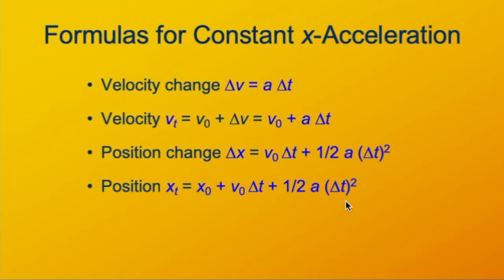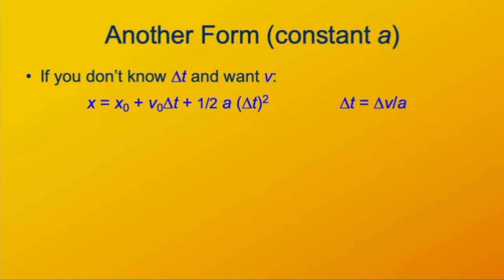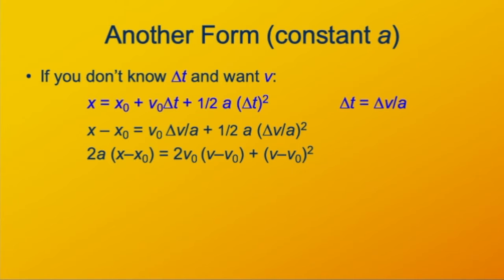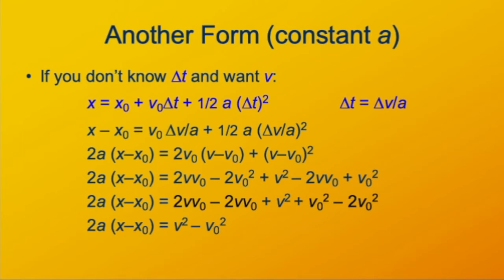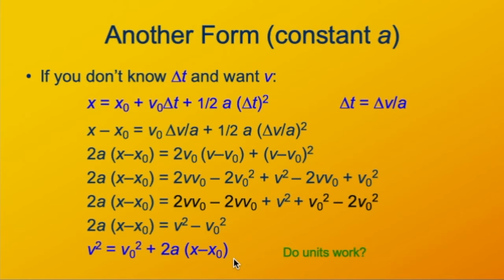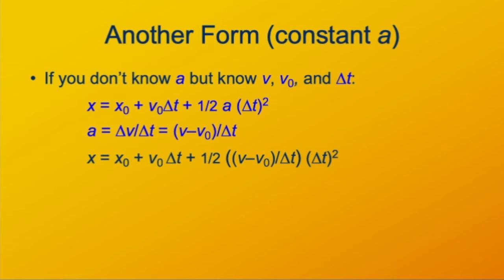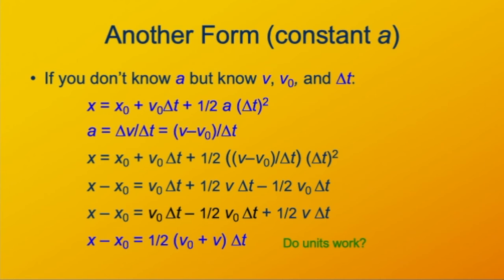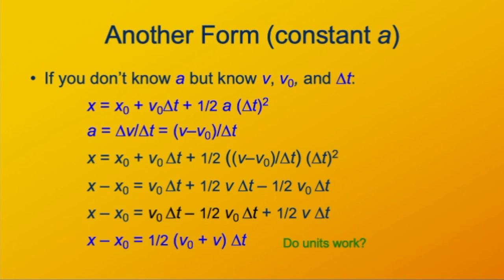Combined formulas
Constant-acceleration kinematic formulas using velocity instead of acceleration or time